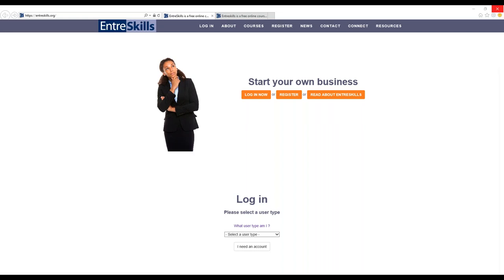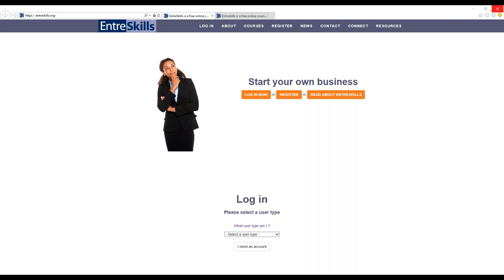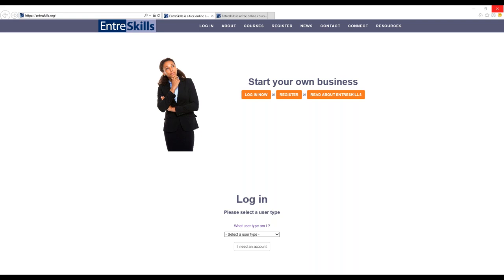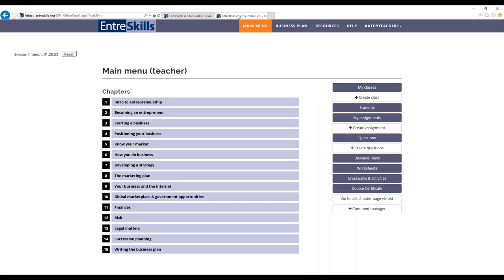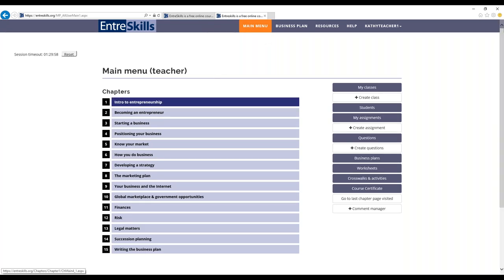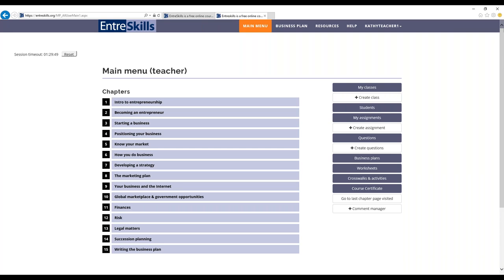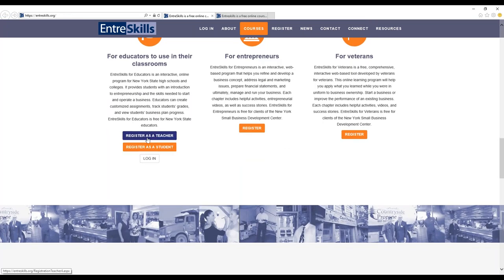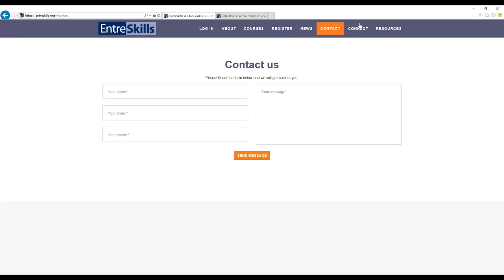EntreSkills for Educators Intro